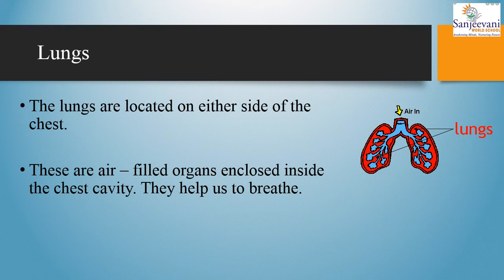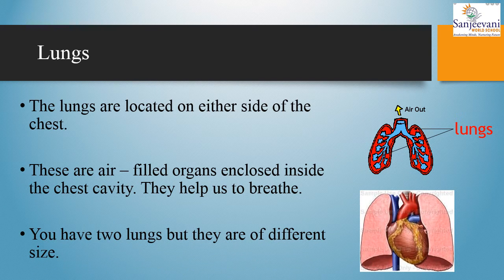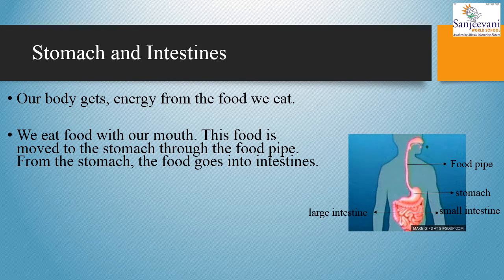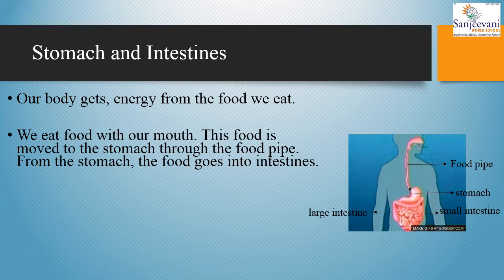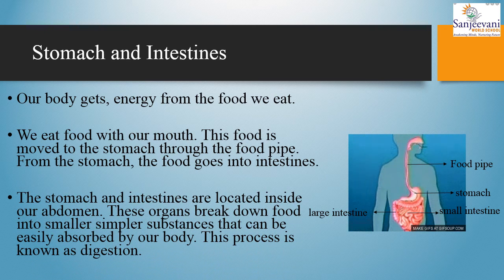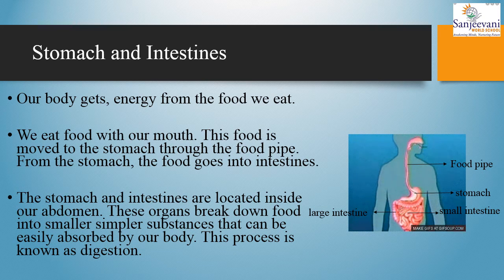L 2 Internal Organs (lungs, stomach and intestines)